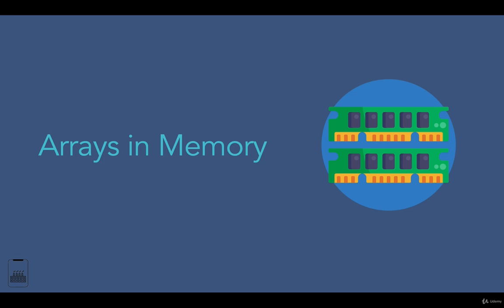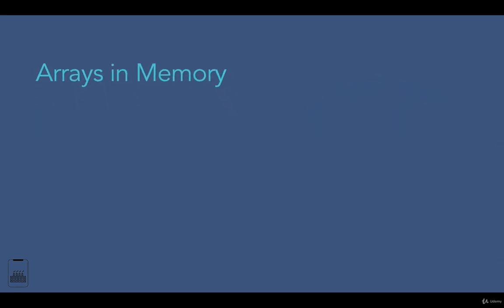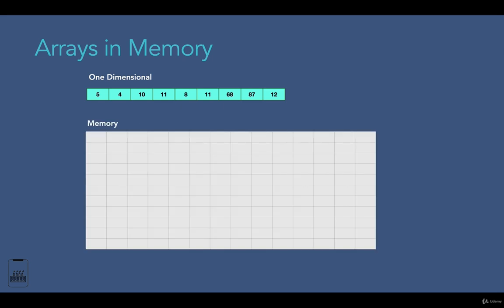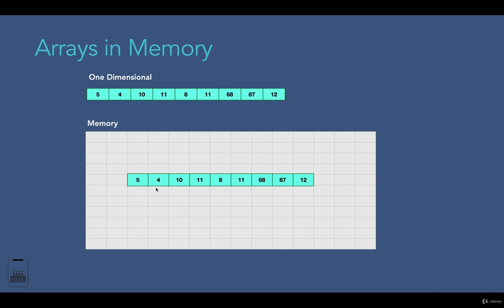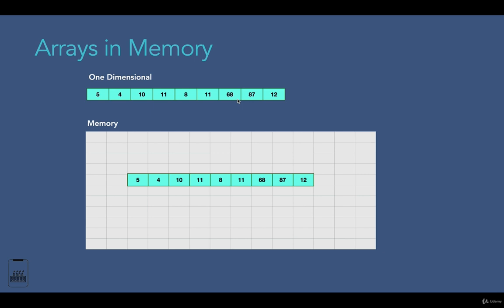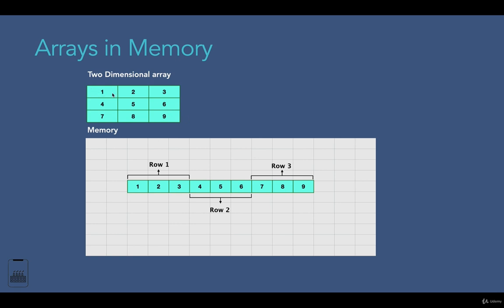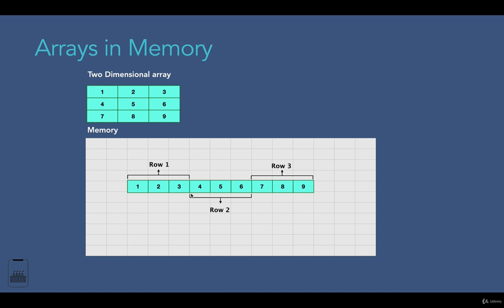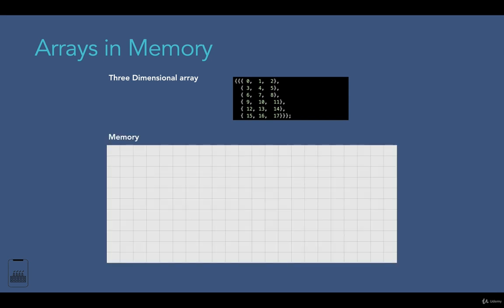003 Arrays in Memory